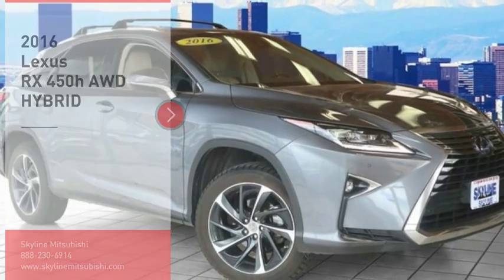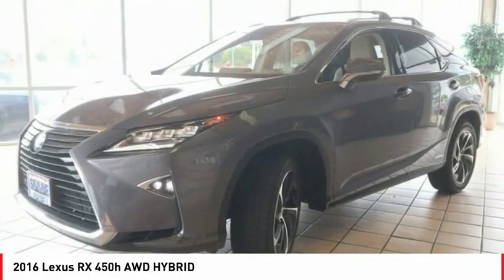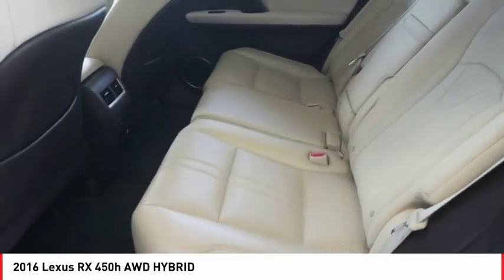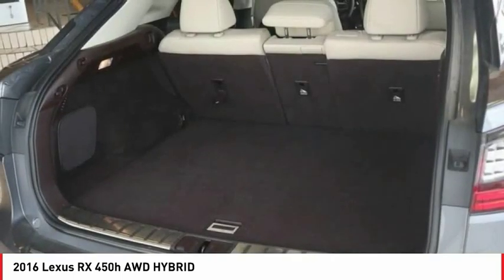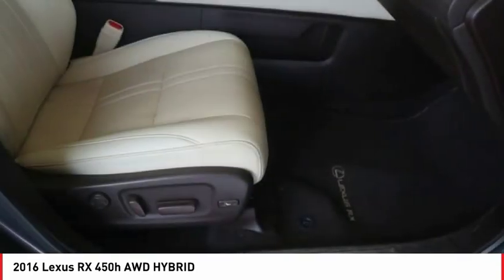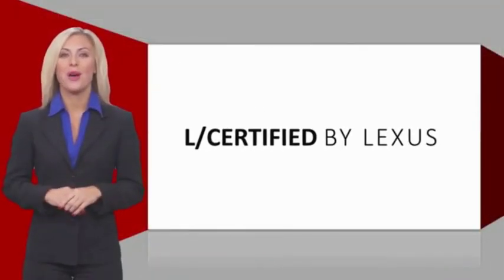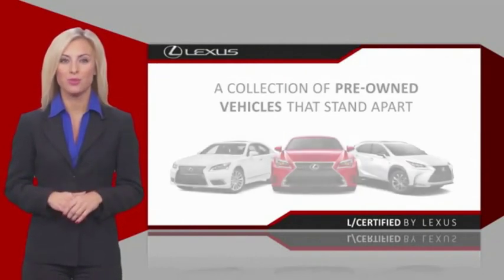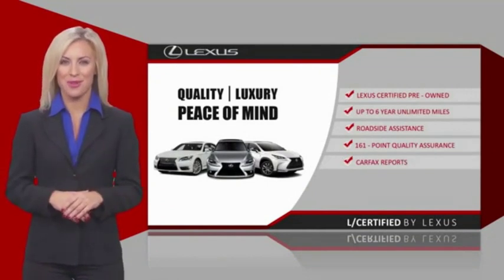2016 Lexus RX 450h Denver CO 17939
2016 Lexus RX 450h AWD HYBRID

Skyline Mitsubishi
2040 W 104th Ave

Looking for the right Vehicle? Today could be your lucky day. this 2016 Lexus RX 450h could be yours.